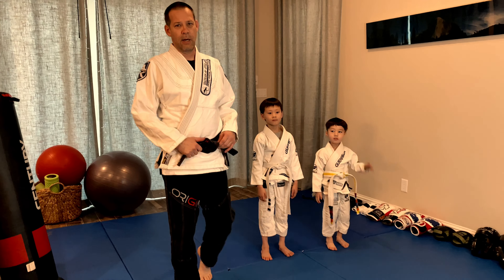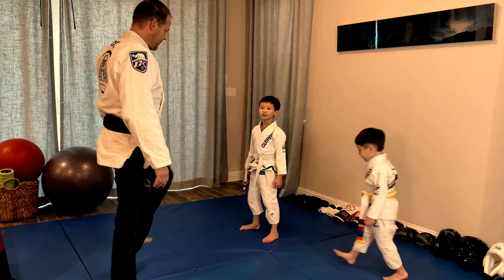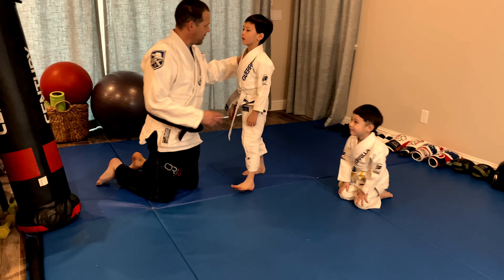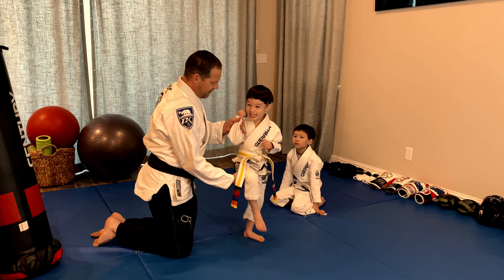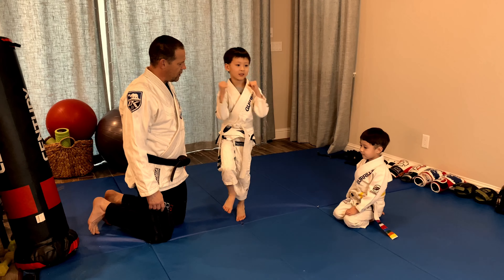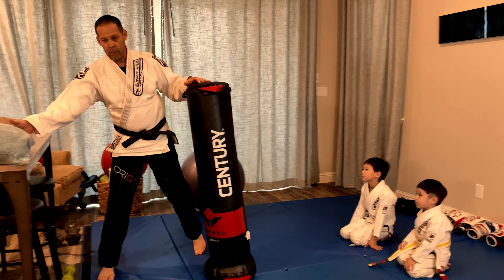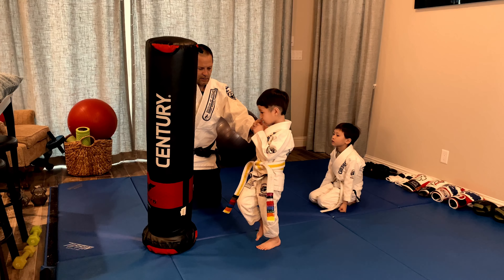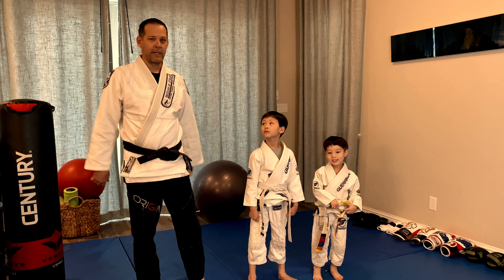PMA Ninjas Balance Kicks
Karate drills you can do at home with the kids.
These drills are focusing on balance and kicks.